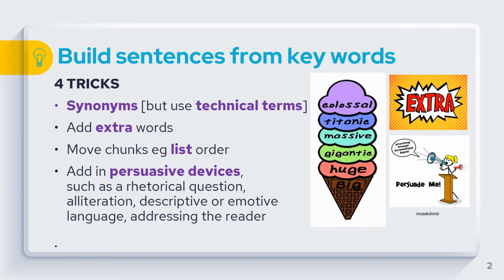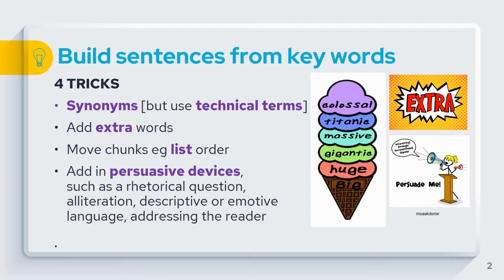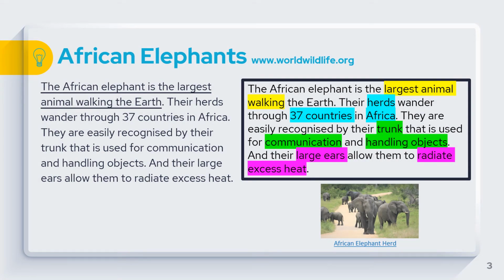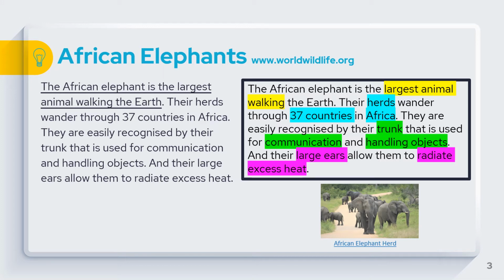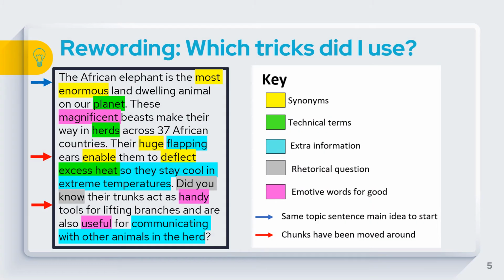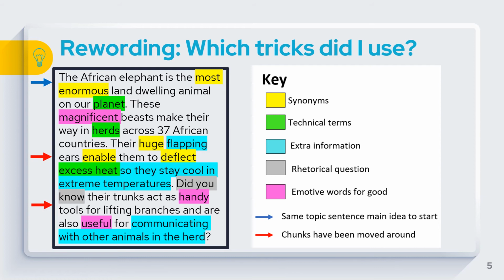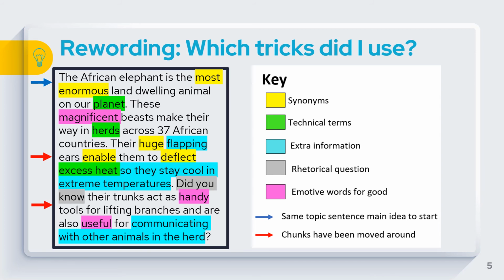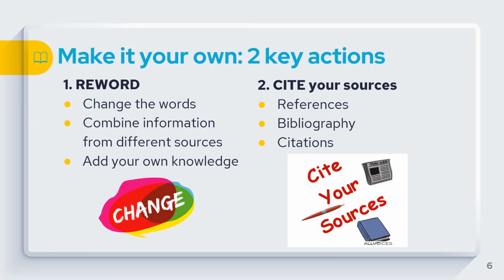Rewording skills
We need to paraphrase information and this video outlines 4 strategies.